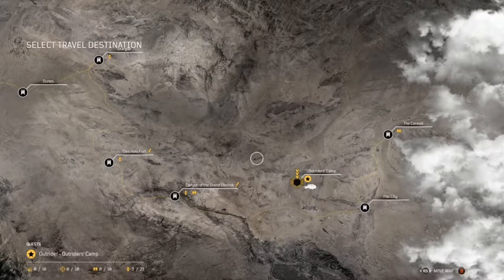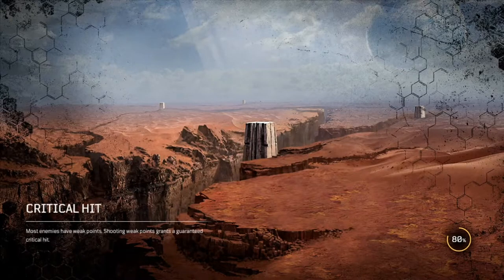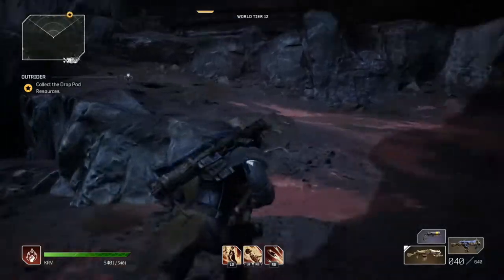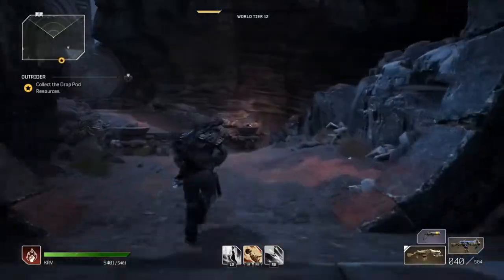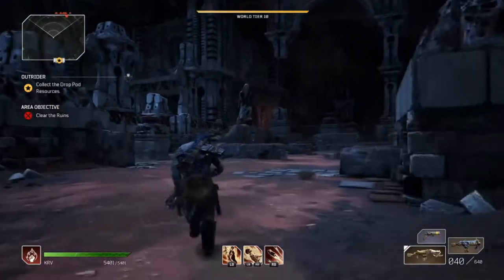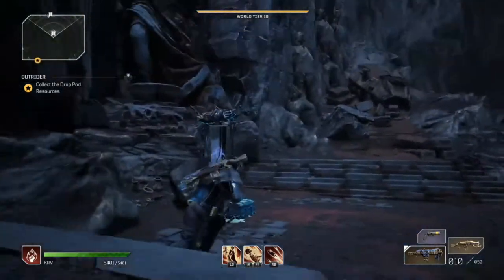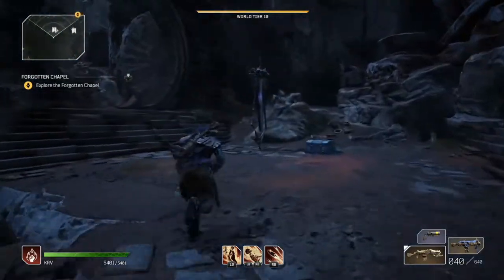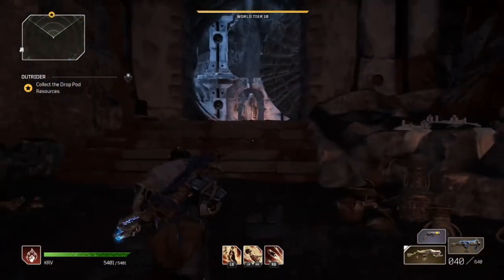outriders easy legendary gear